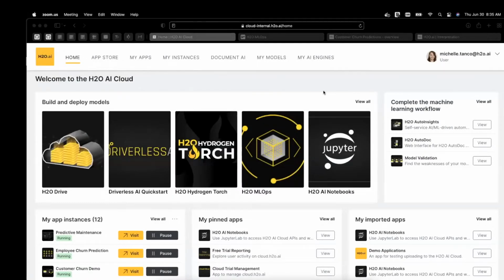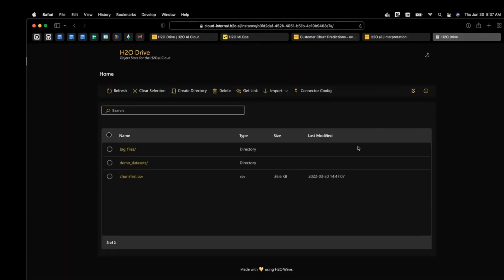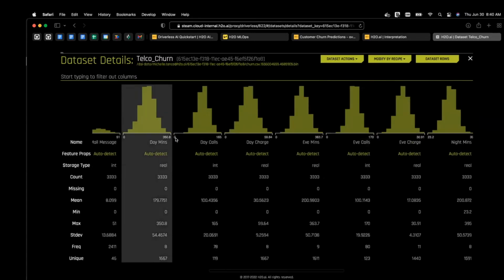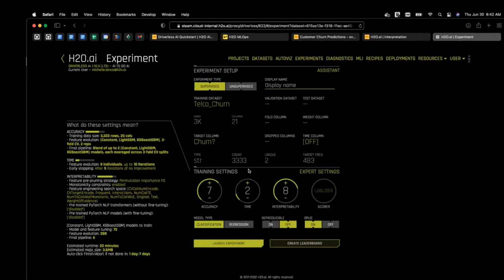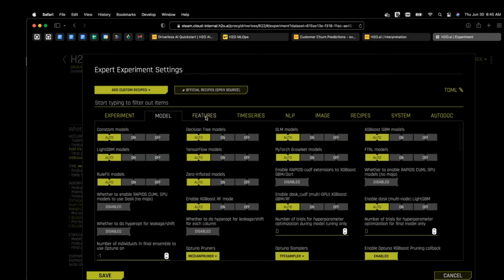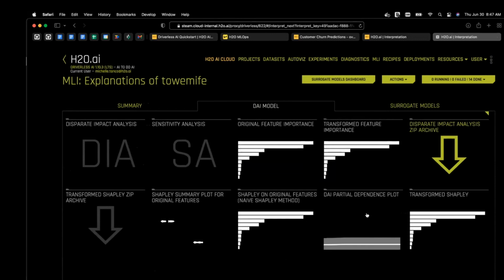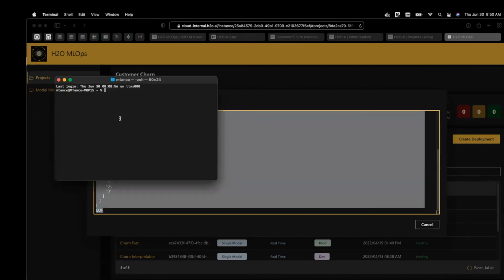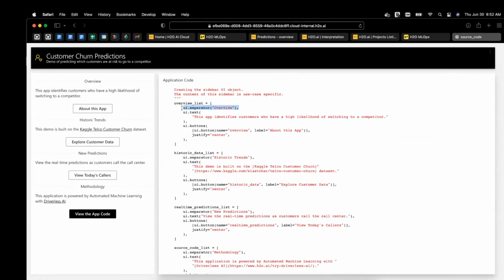H2O AI Cloud Demo